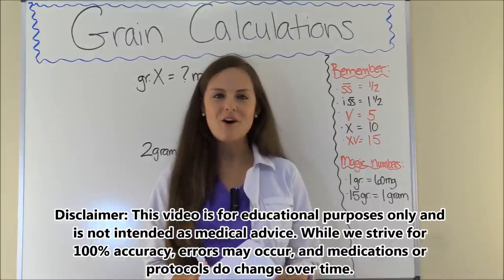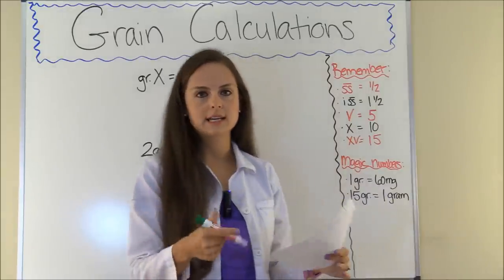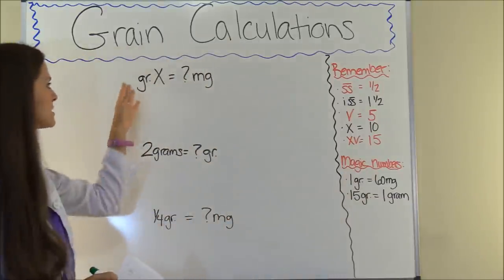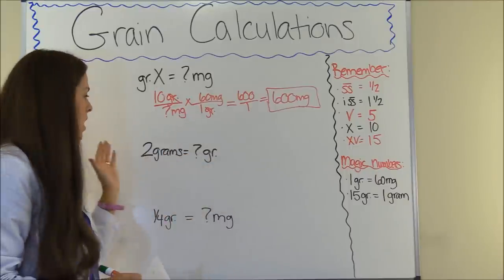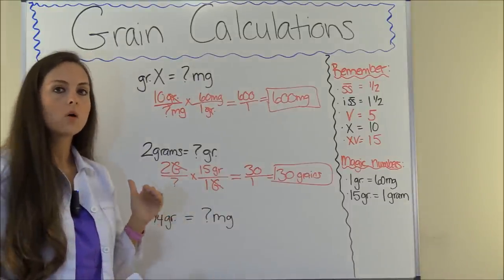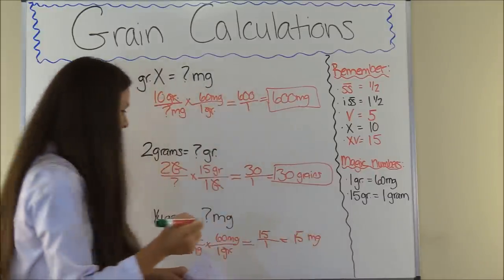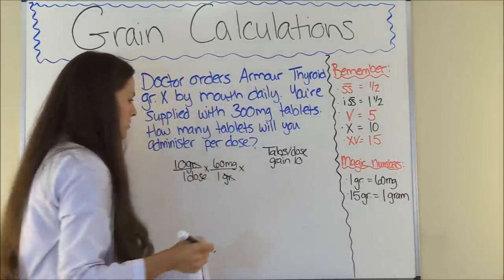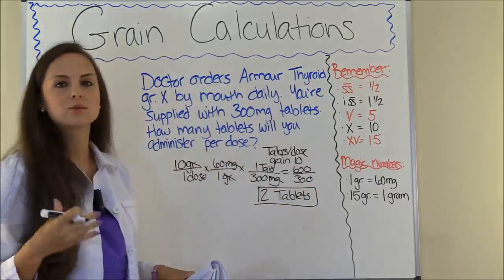Grains Nursing Dosage Calculations Problems | Dosage & Calculation Nursing School (Video 8)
Grains nursing dosage calculations made incredibly easy practice problems solving with dimensional analysis. This video demonstrates how to solve conversion problems with grains (mg to grains and grams to grains) along with drug dosage and calculation word problems with drugs in grain format.